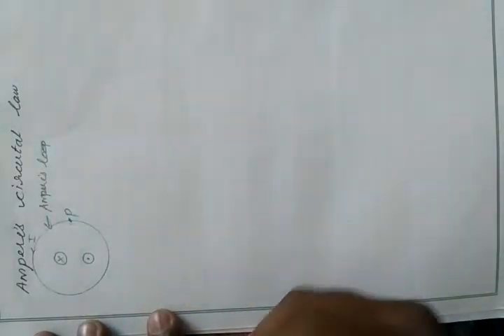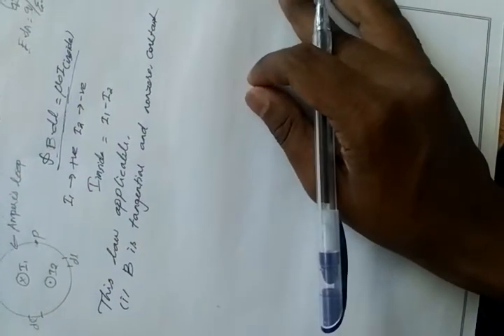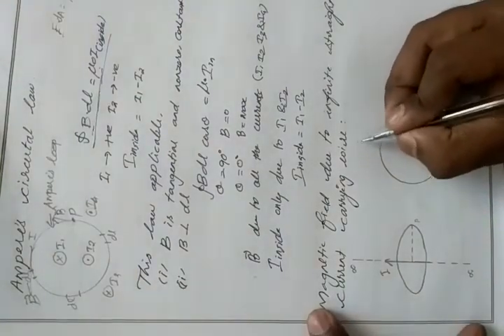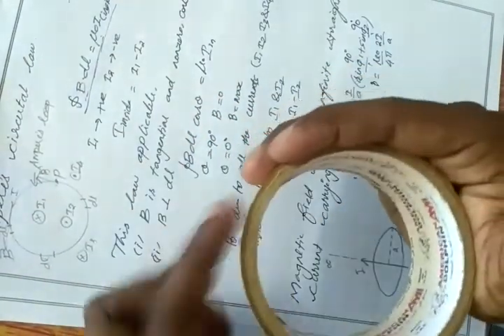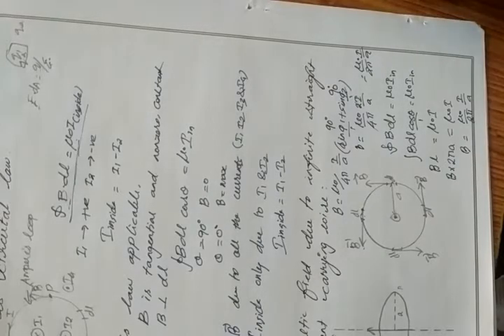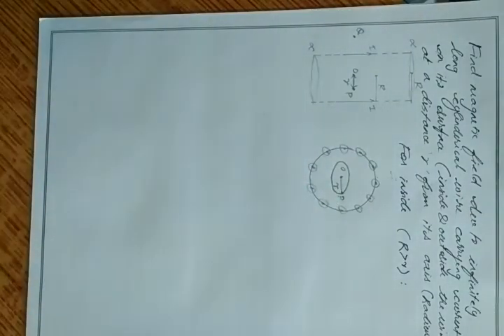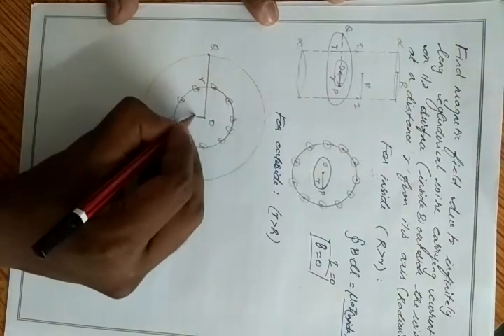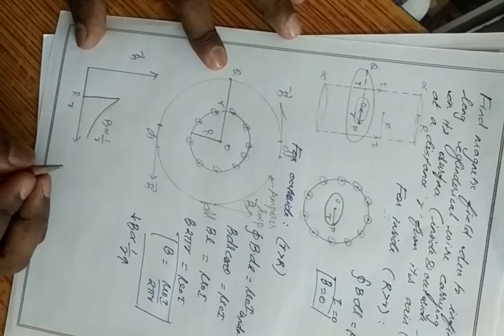12 Physics-Moving charges and magnetism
Ampere circuital law to find magnetic field